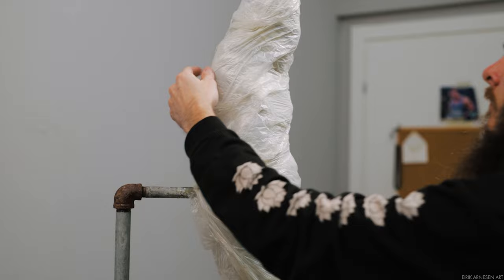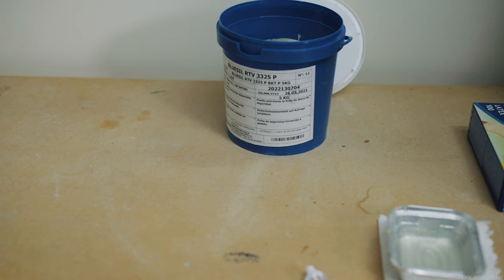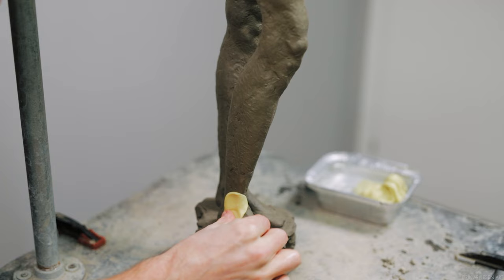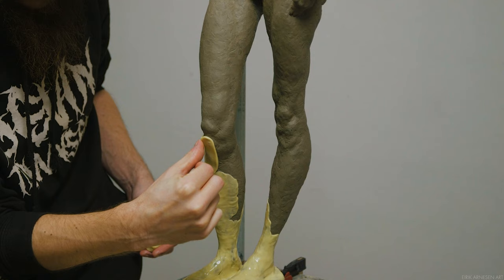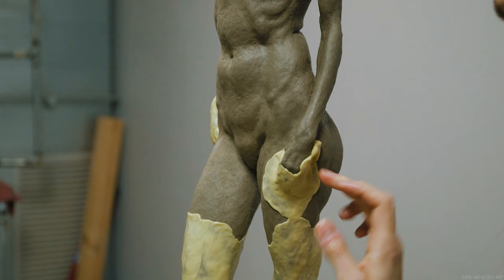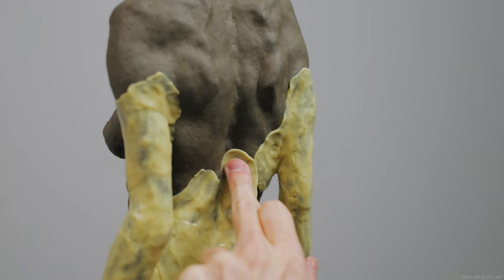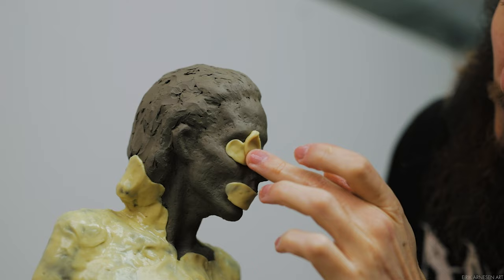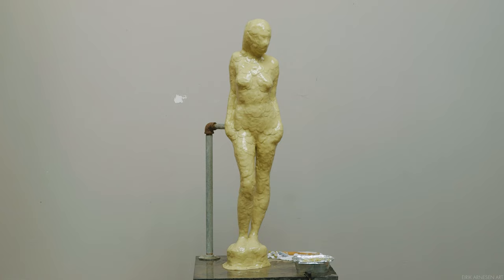How To Make A Mold - The Silicone Stage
This video series will teach you how to make a mold using silicone and a hard mother mold from beginning to end. This first video in the series will teach you how to apply silicone. I've included three links where you can purchase a silicone similar to the one that I use.

Silicone:
Silicone I use:

Eventually you'll find tutorials on how I go about sculpting everything from a portrait to a life-size figure.